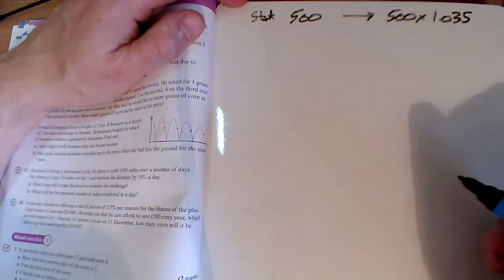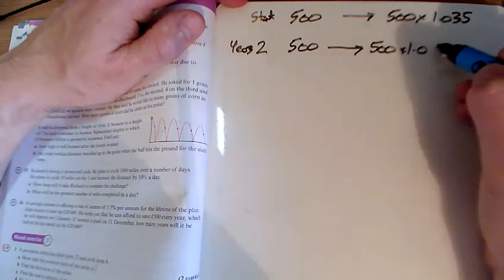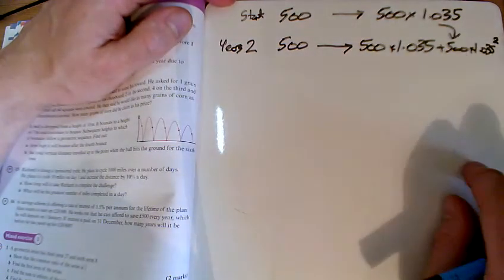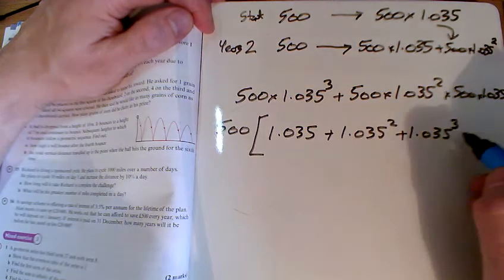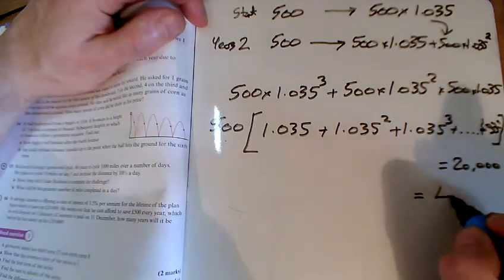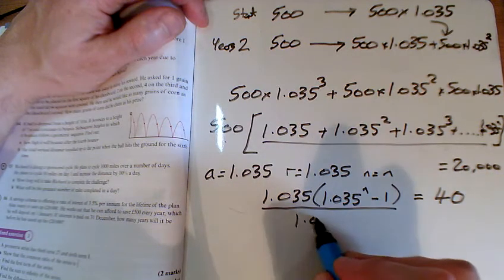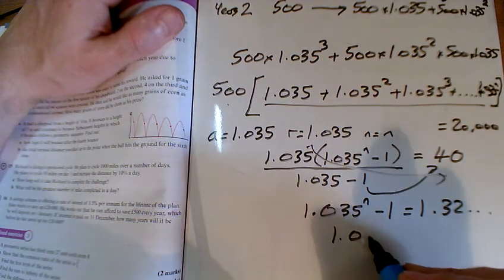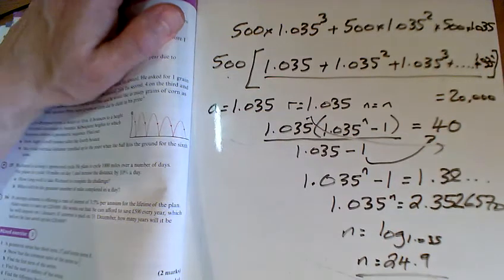A level Maths Year 2 Chapter 3 Ex3i Q16